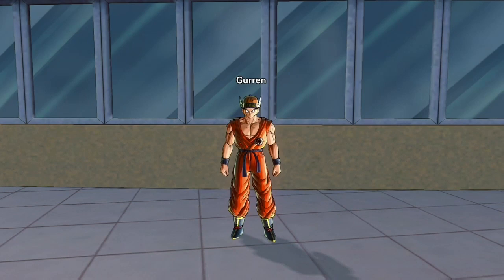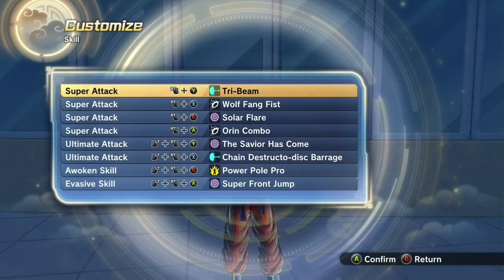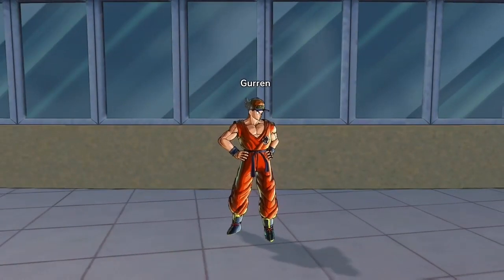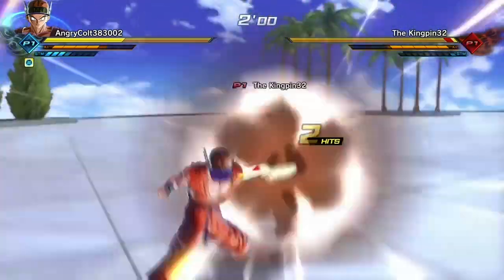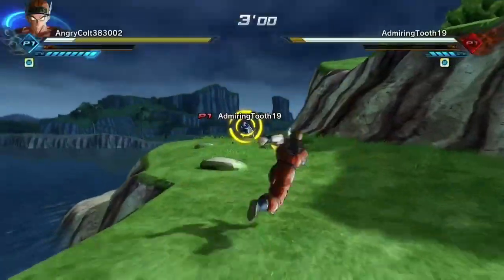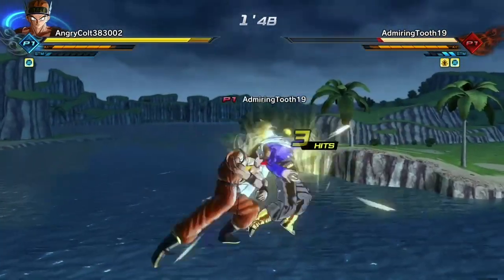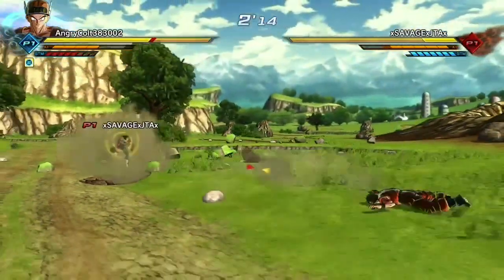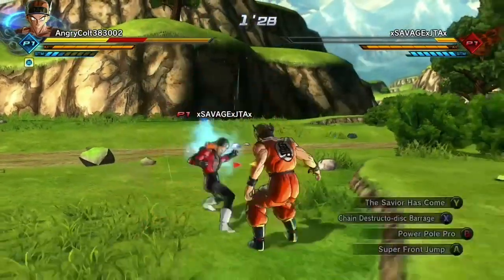Dragon Ball Xenoverse 2 Ranked Its Been A While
I hope you all enjoyed the video it has truly has been awhile since I played Ranked but, I actually did pretty good! If you guys wanna see more please be sure to let me know!

TAGS ignore Please Thank you!

Extra stuff Ignore
Song in intro's Name: